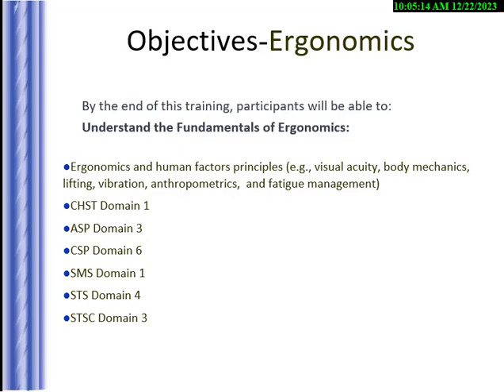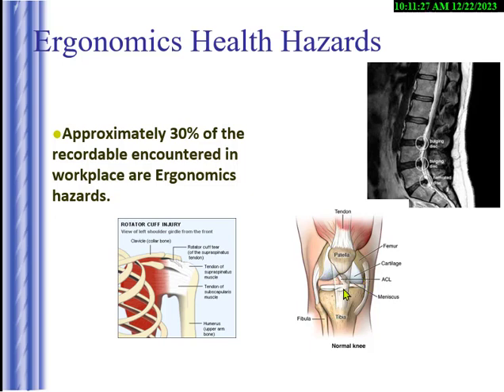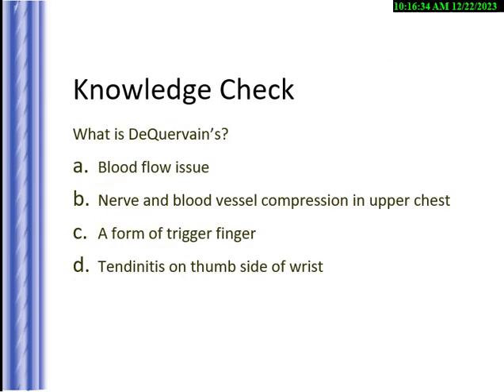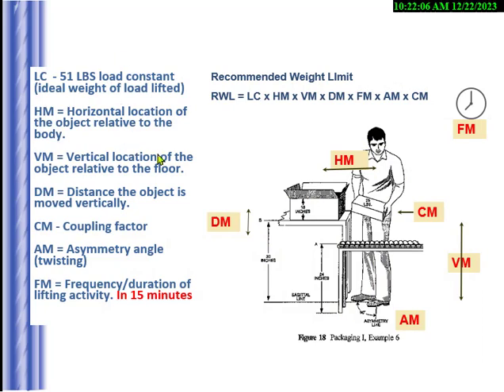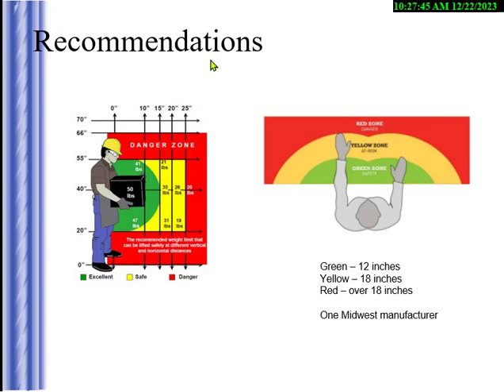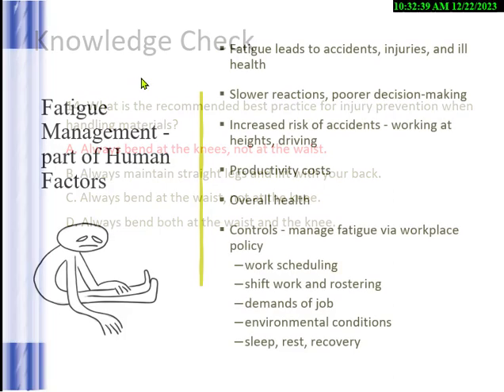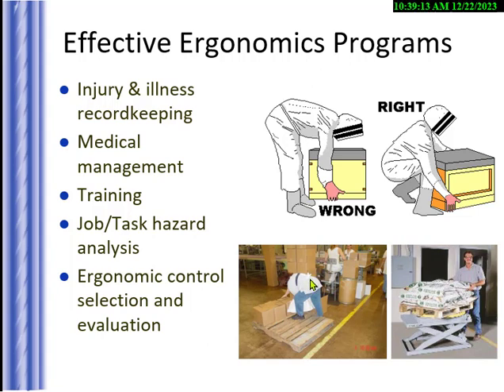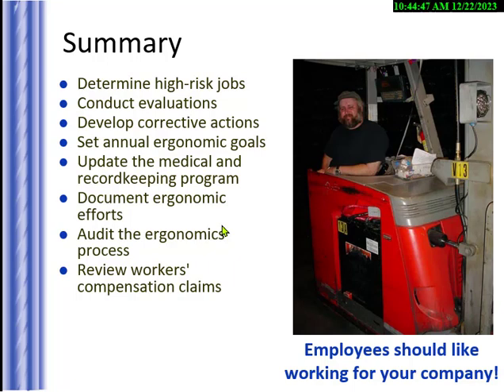Ergonomics Dec 22 2023 BCSP CSP ASP SMS STSC STS CHST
This session focuses on ergonomics
BCSP CSP ASP SMS STSC STS CHST